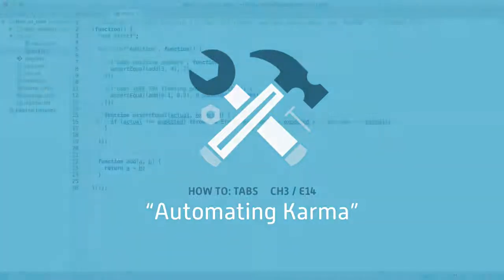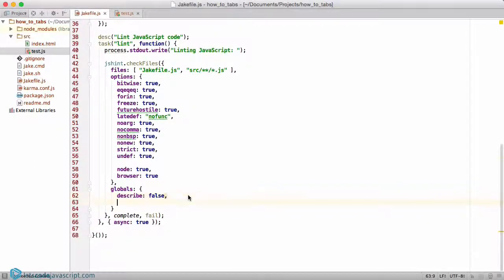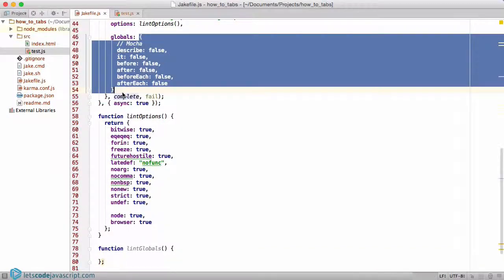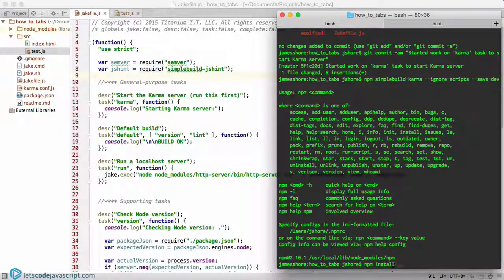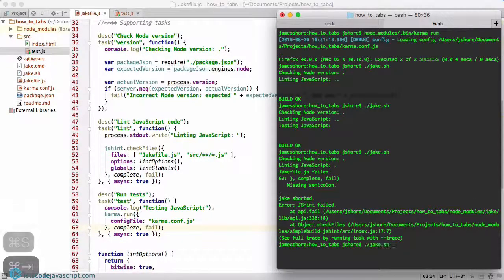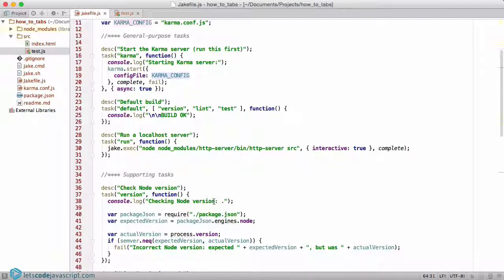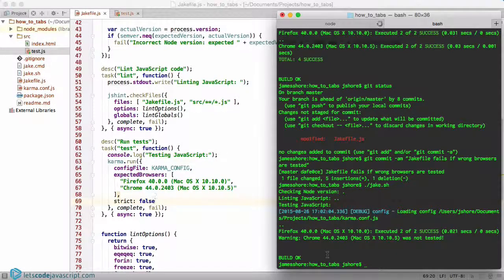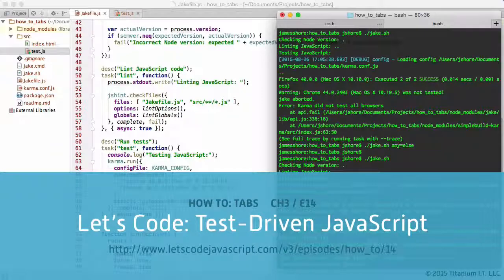14 Automating Karma